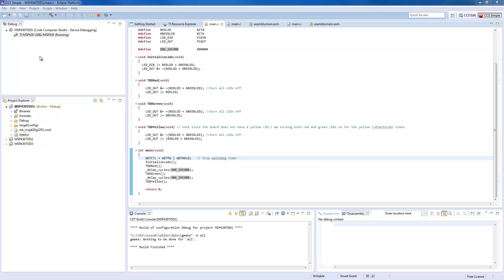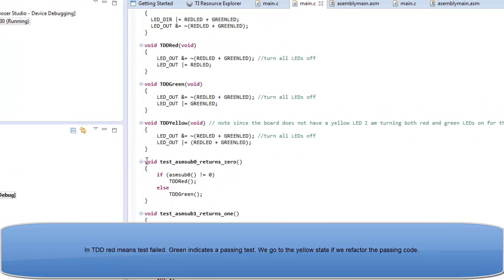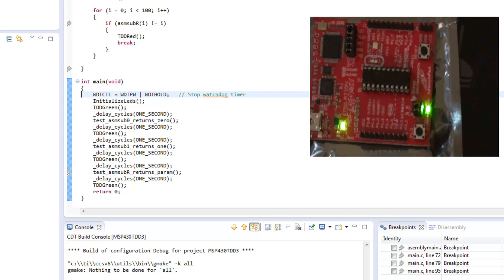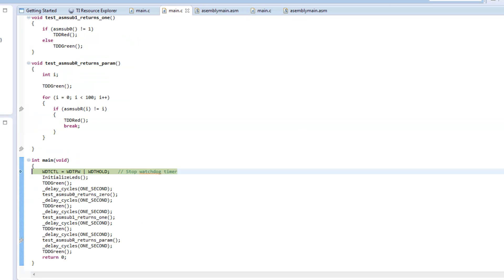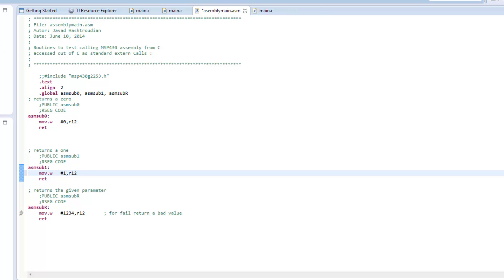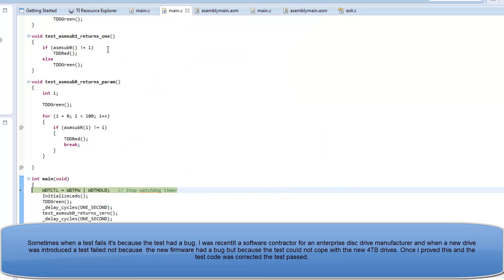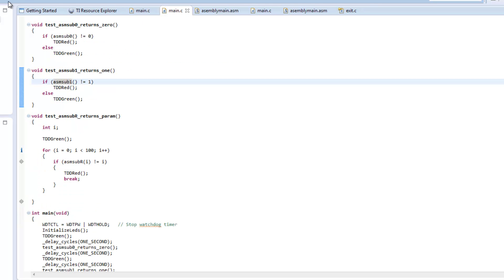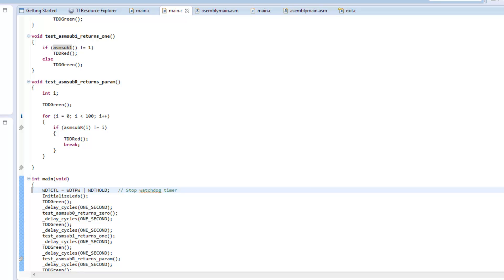Embedded Test Driven Development 2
In the second of these embedded systems test driven development series I demonstrate how to call assembly language subroutines from C in code composer studio 6 for TI MSP430 Launchpad.

Test-driven development (TDD) is a software development process that relies on the repetition of a very short development cycle: first the developer writes an (initially failing) automated test case that defines a desired improvement or new function, then produces the minimum amount of code to pass that test, and finally refactors the new code to acceptable standards.

In this video I demonstrate the way to use the red and green LEDs on a TI MSP430 Launchpad to give signals needed for embedded test driven development.

You can buy the MSP-EXP430F5529LP: MSP430F5529 USB LaunchPad Evaluation Kit from TI

I am using the free version of TI Code Composer Studio V6 in this series.